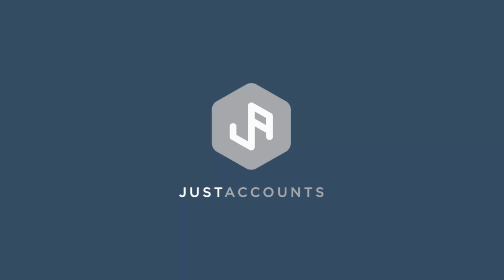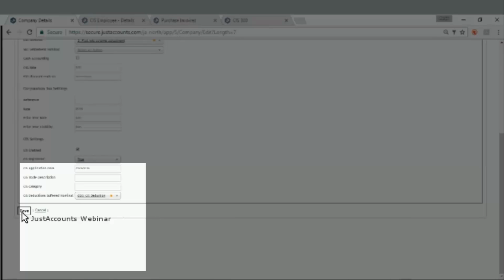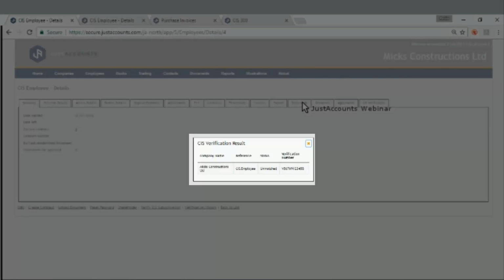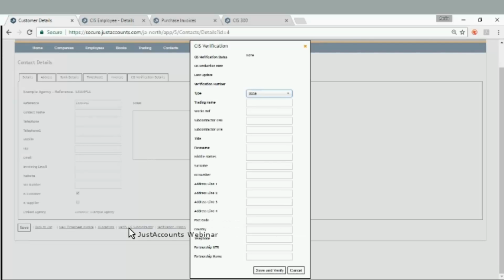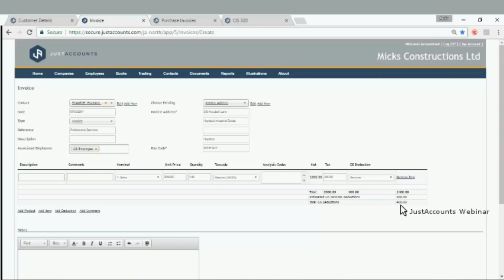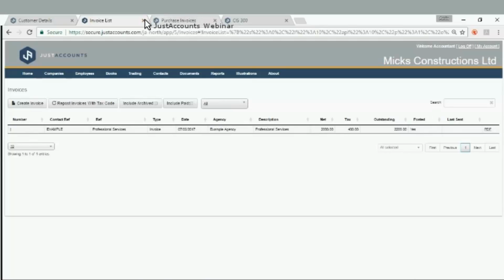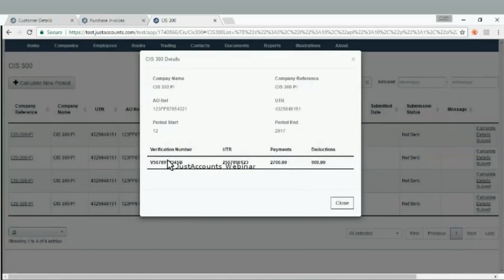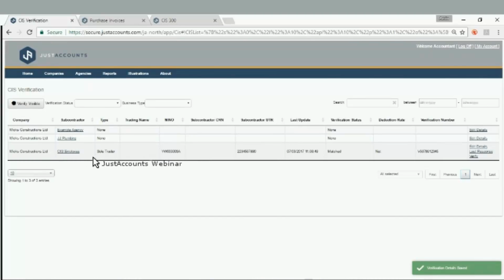JA Release - CIS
The aim of the webinar is to walk you through the upcoming CIS Release and make sure you are confident with the update.

The main sections which will be covered are:
Setup and activate of CIS per Company
Verification process for Employees and Contacts
The New Invoicing Process
CIS 300 and EPS Submissions
Batch Verification after 2 Years
CPSC Payroll for CIS